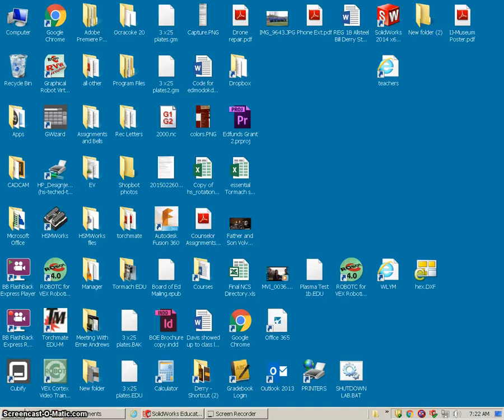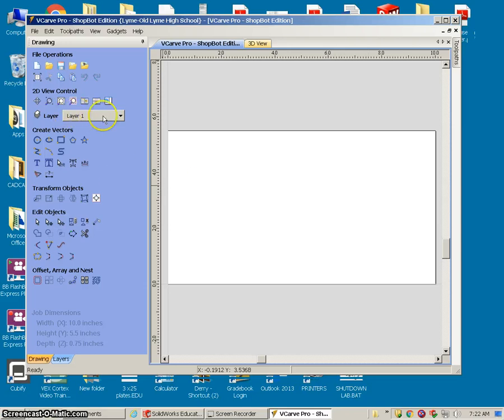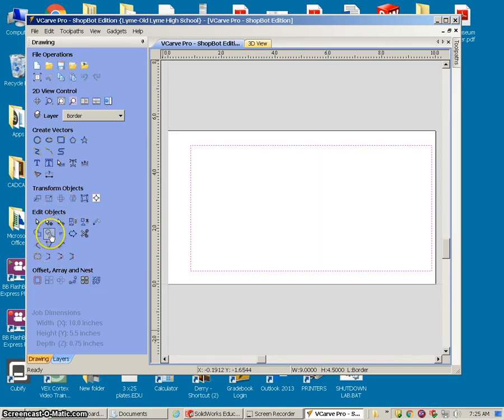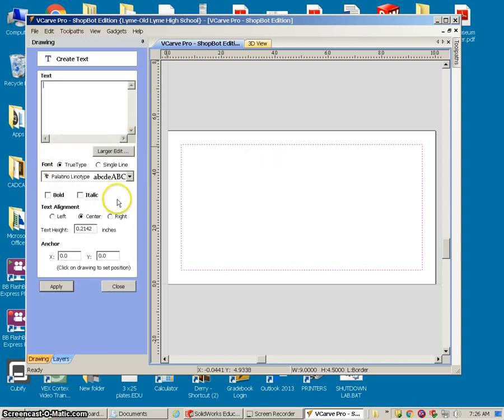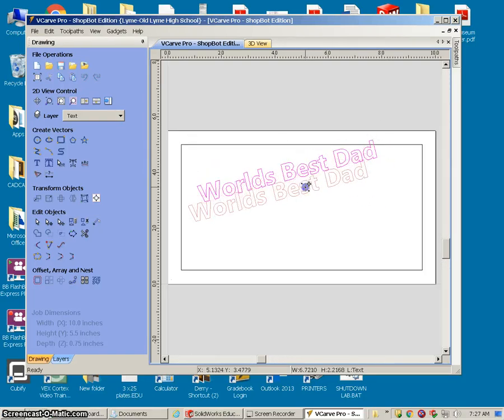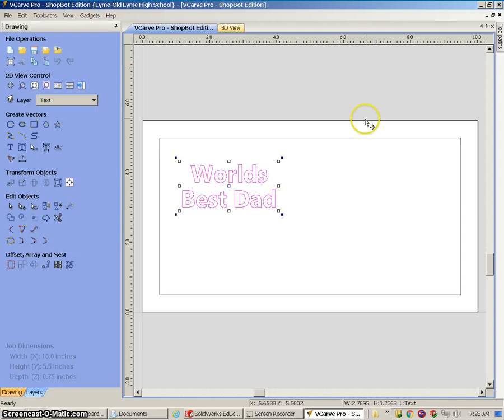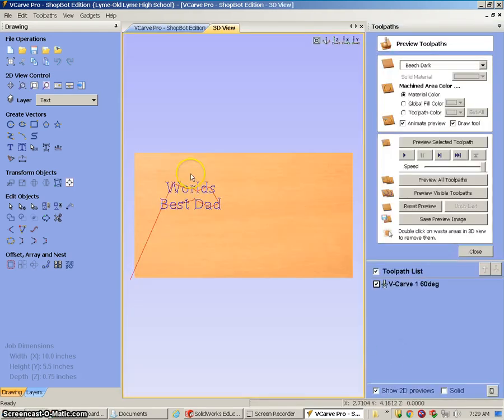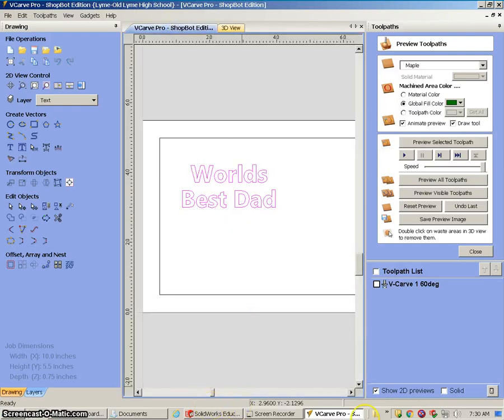1st vcarve clock project